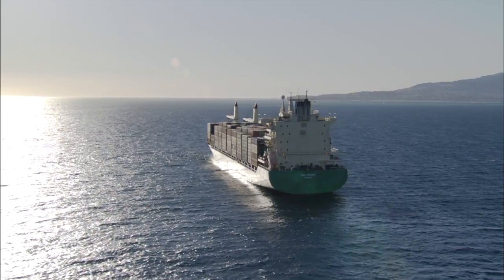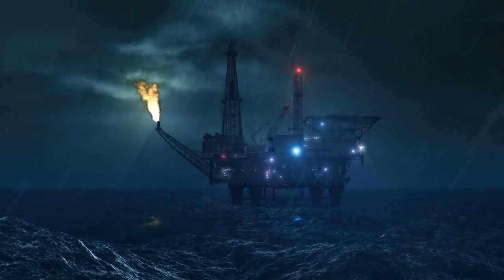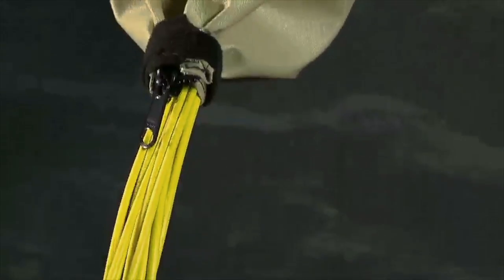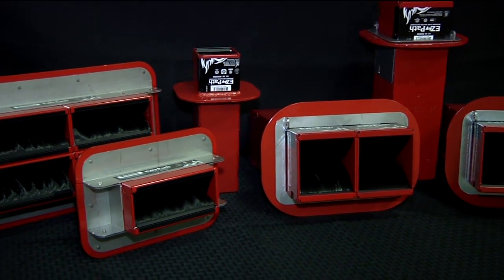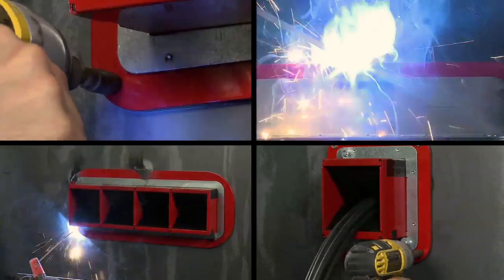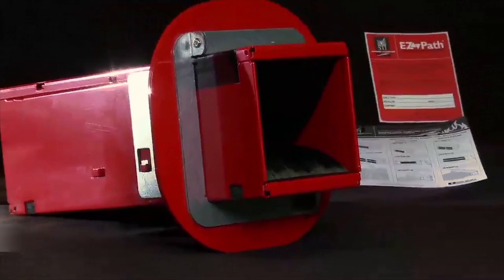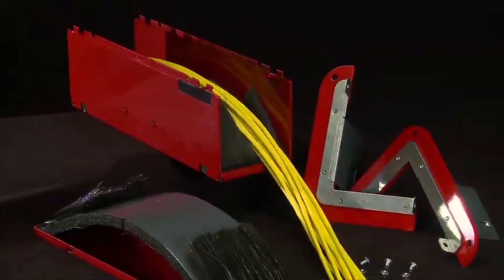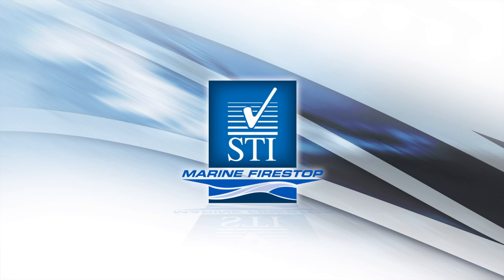EZ-Path® Marine Cable Transits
STI Marine’s full line of EZ-Path® Marine Cable Transits are the industry’s only zero-maintenance transit device designed to take control of your fire-rated divisions in non-water-tight applications without the need to mechanically seal openings.

With no activation of the fire sealing system required, these easy to install, state of the art transits come fully assembled out of the box, providing ratings up to A60, as well as being rated for use in B and C-Class Divisions, and even H-Class testing up to H120.  The EZ-Path Marine Cable Transit is approved by USCG, ABS, DNV GL, BV, and more Classification Societies.